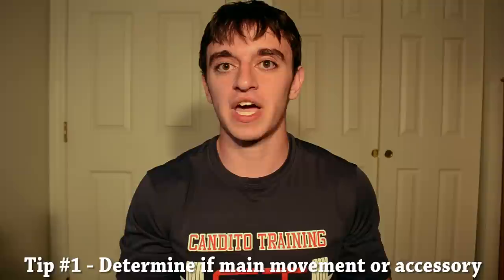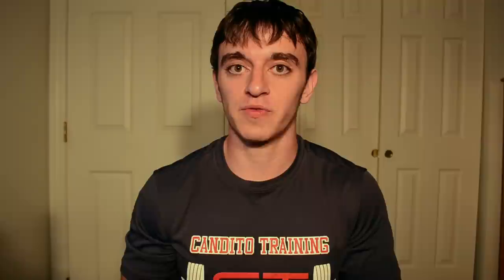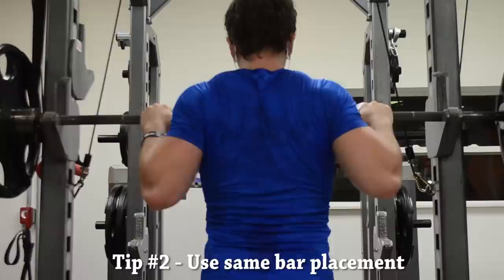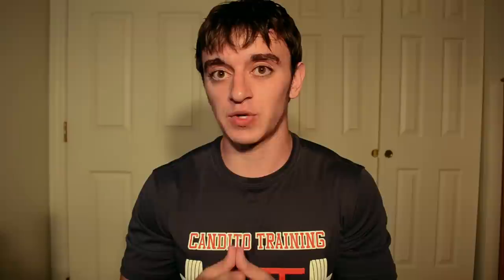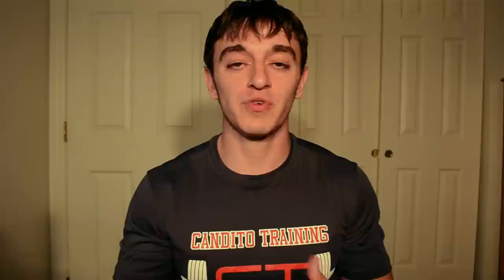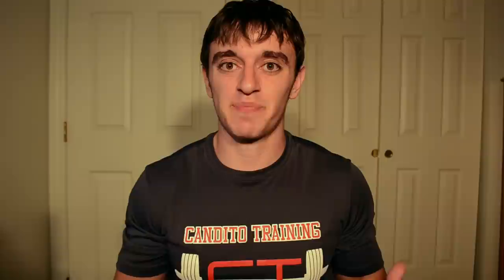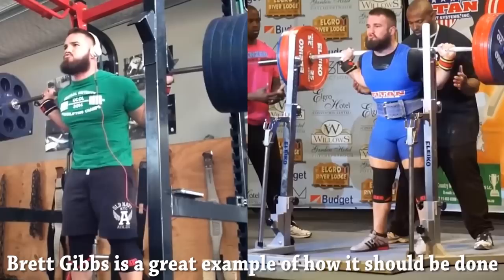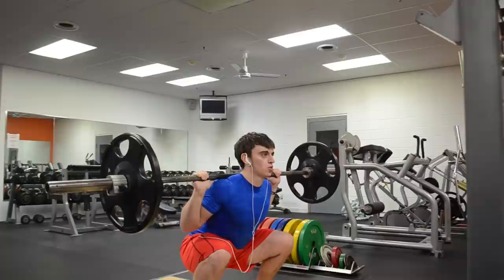Perfecting Pause Squats